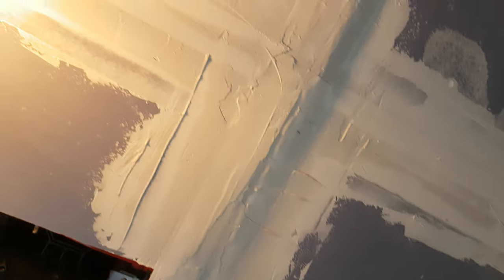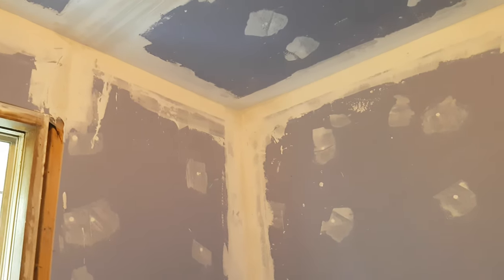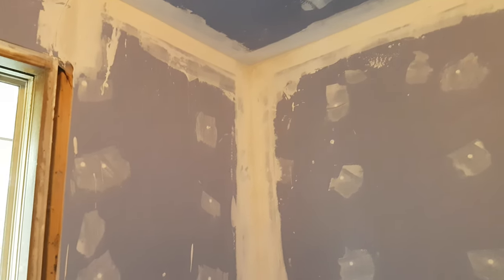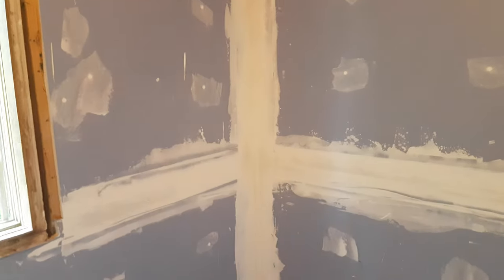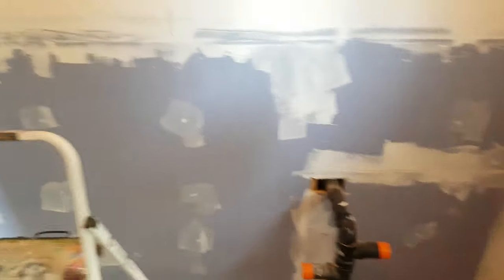2019-06-23 - first layer of mud & tape